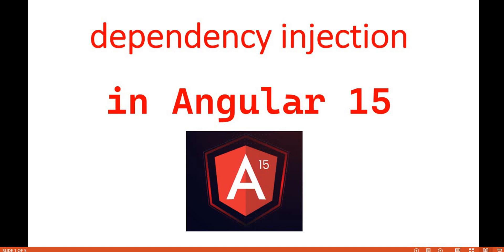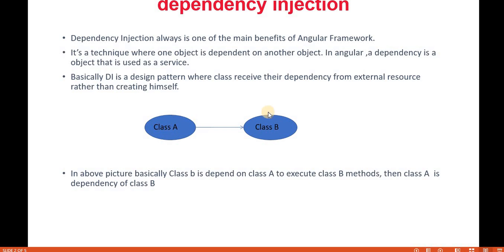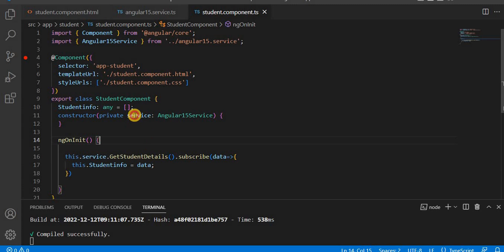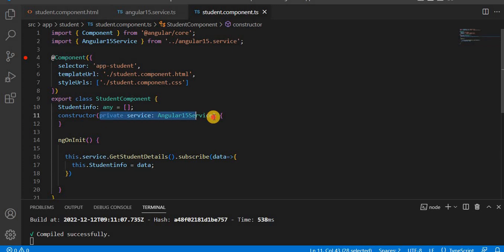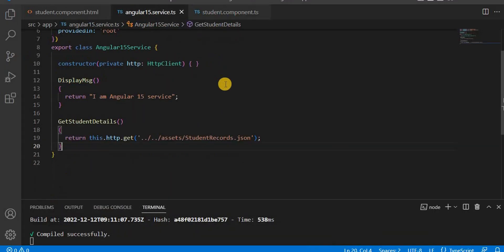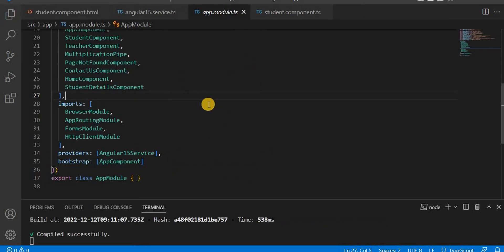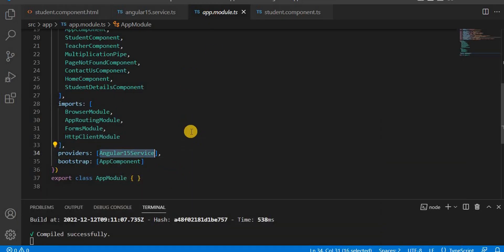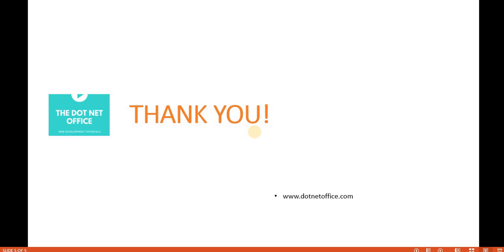Part 38 : - dependency injection in angular15 | Angular 15 tutorials for beginners